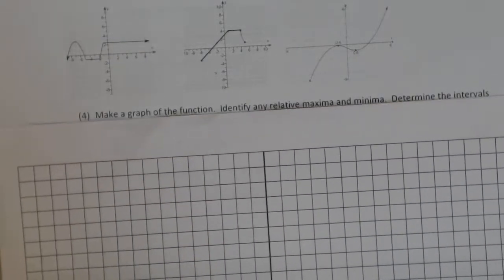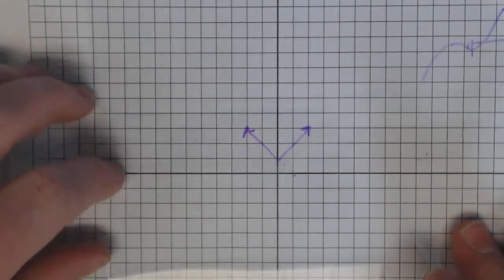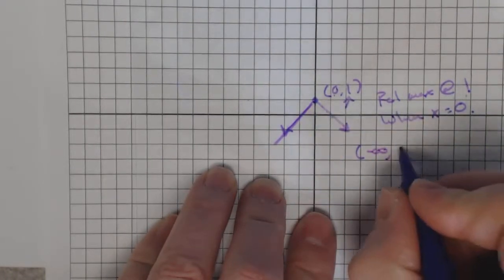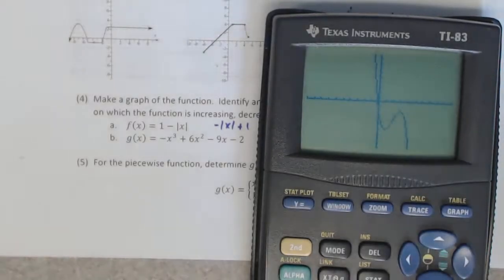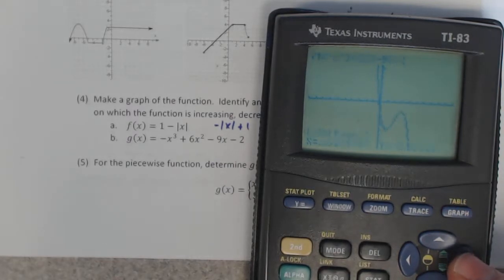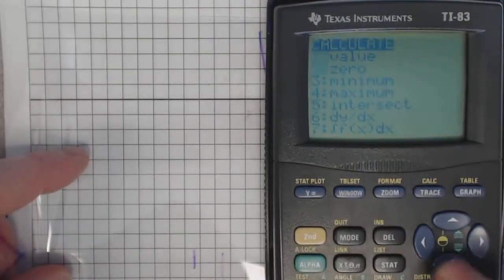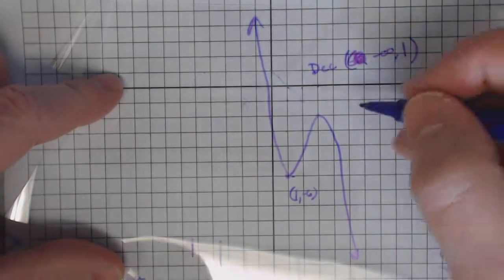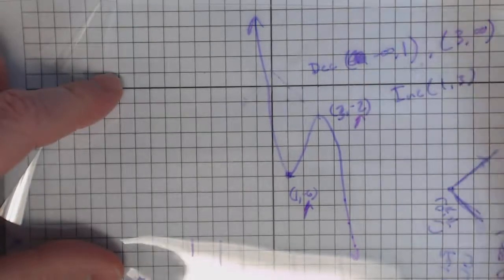#4 College Algebra Final Exam Review